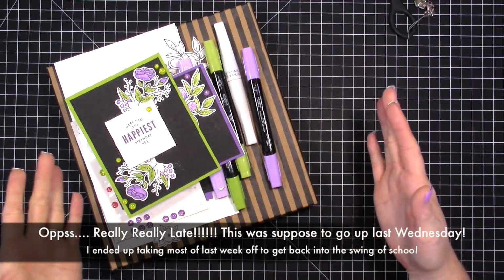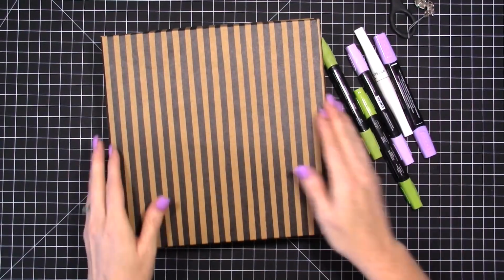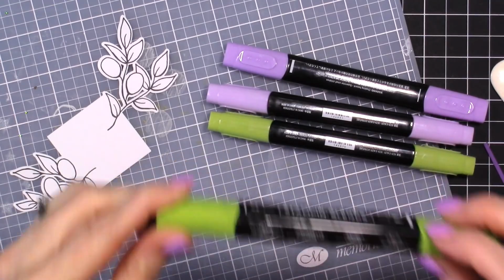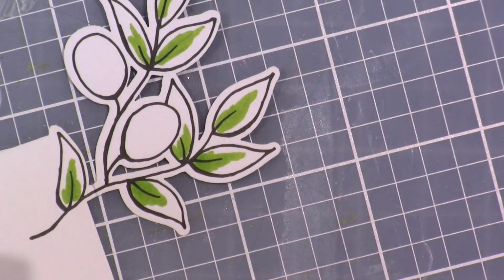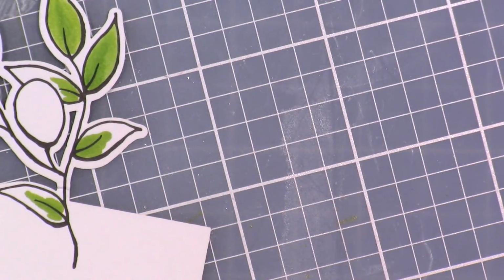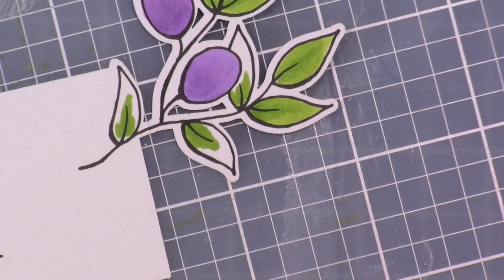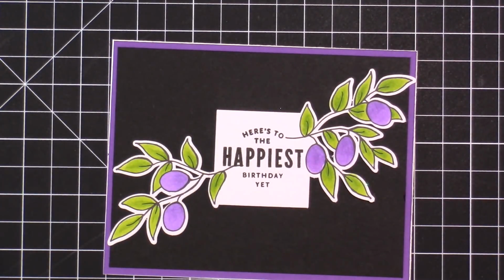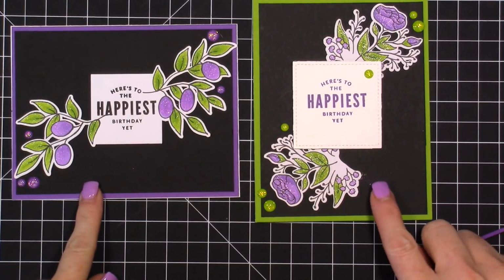Quick & Cute Lots Of Happy Simple Coloring Card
SUPPLY LIST:
Granny Apple Green Stampin' Blends Markers Combo Pack [147274] - Price: $9.00